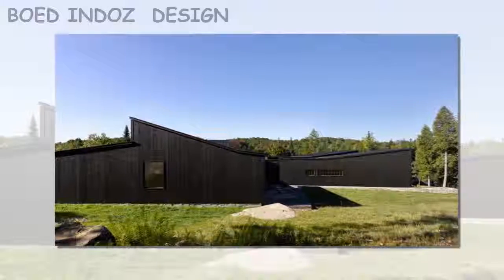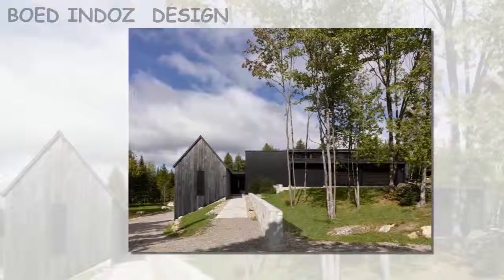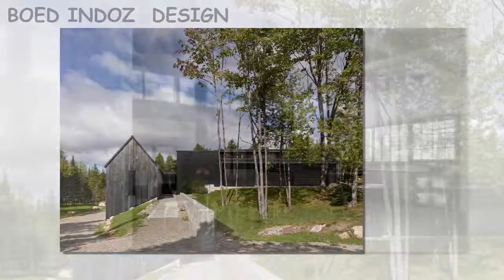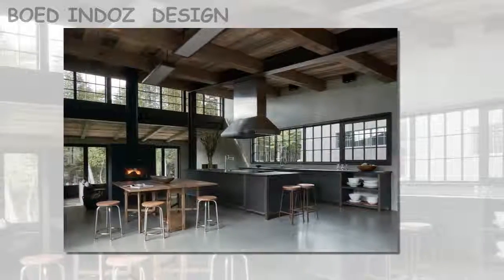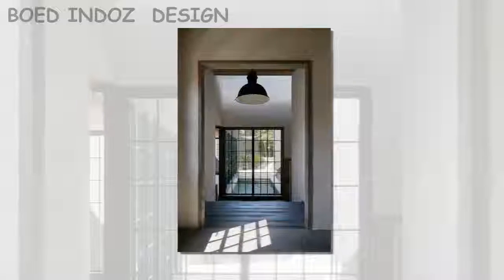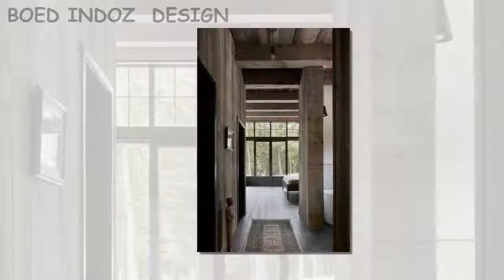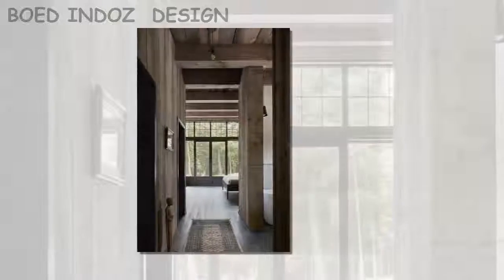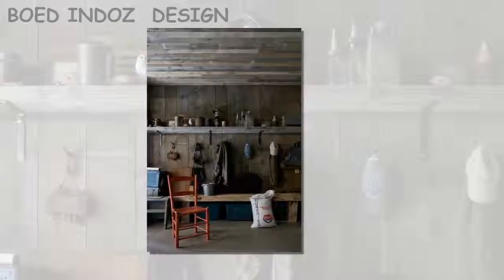The Centre Of Black Quebec Home by Boed Indoz